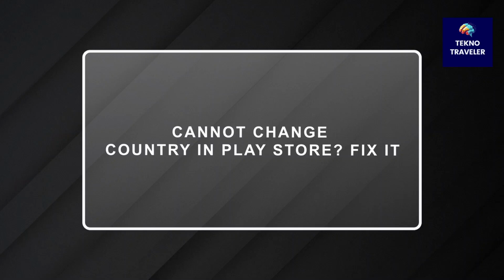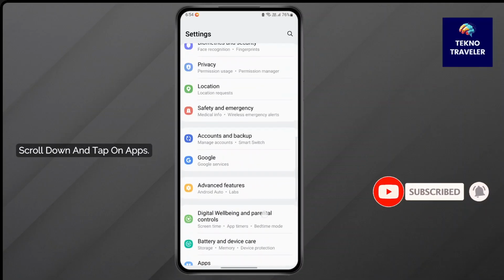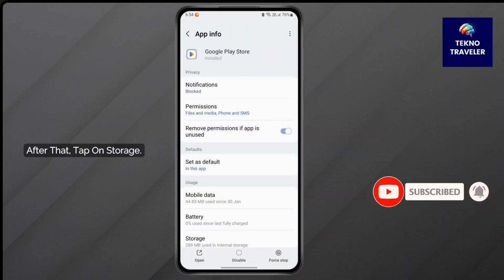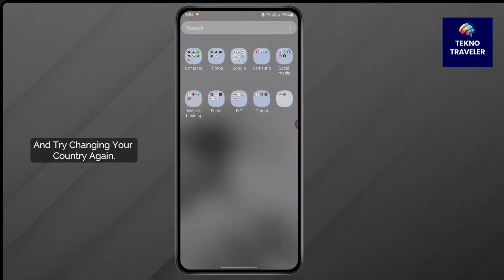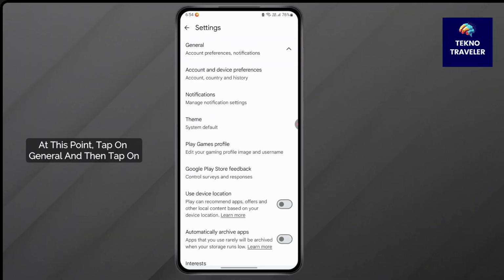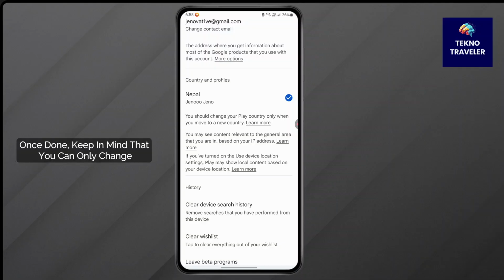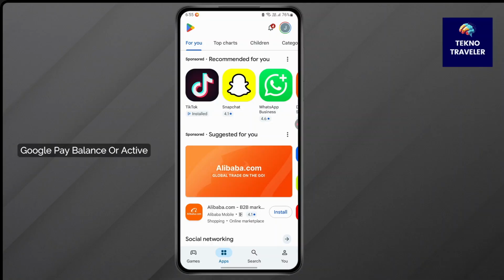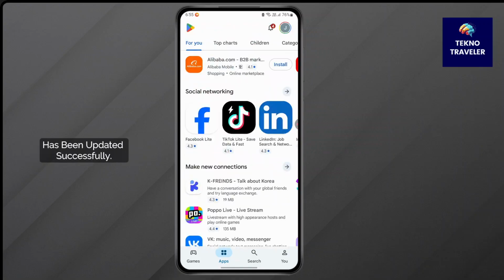Cannot Change Country in Play Store - Fix It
Welcome to our step-by-step guide on “Cannot Change Country in Play Store - Fix It”! If you’re unable to switch your country or region in Google Play Store, this video is for you. We’ll show you how to fix Play Store country change problems, update your payment profile, and resolve region-related issues on Android devices.

From checking Google account settings to fixing payment method and location problems, these tips will help you successfully change your Play Store country and access apps, games, and content available in your region.

In this video, we will show:

How to fix cannot change country in Play Store
How to update Play Store region settings
How to fix Play Store country change errors
How to manage Google payment profile settings

What you'll learn:

Why Play Store country change option is missing
How Google Play region system works
How to update payment methods correctly
How to fix location and region restrictions
How to switch Play Store country successfully